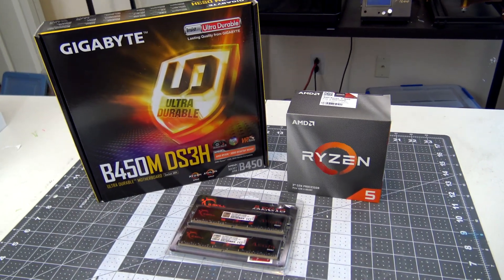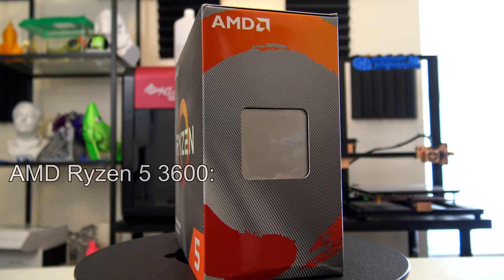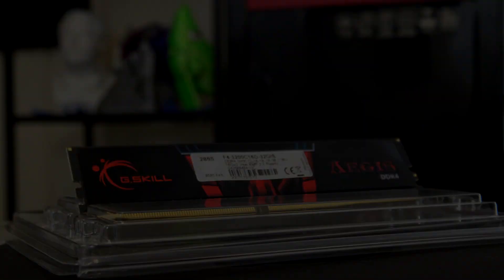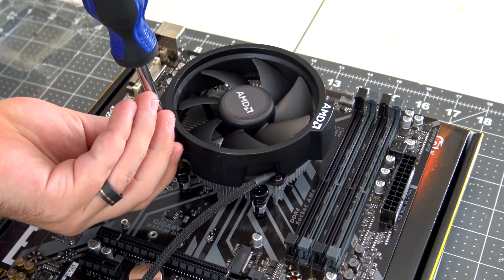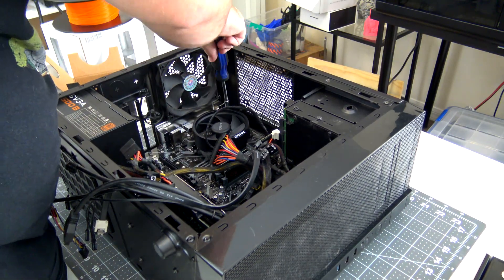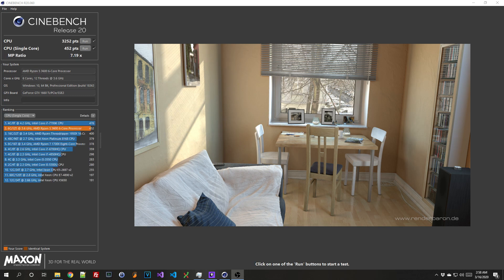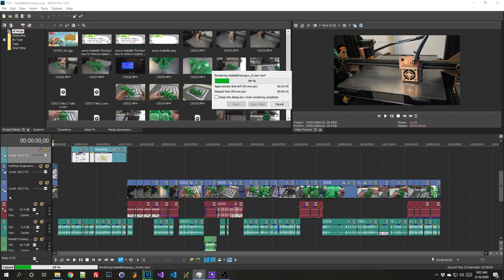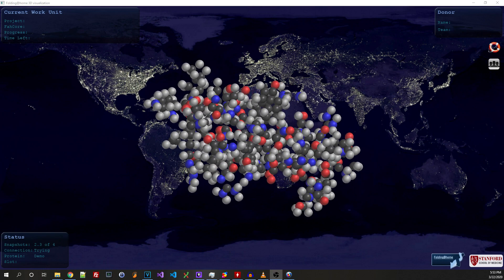Goodbye Intel, its Ryzen Time! - CPU Upgrade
Its time to upgrade my computer that I originally built in 2014, using a Ryzen 5 3600 CPU! More cores, this time with hyperthreading! Join me as I swap out the cpu/motherboard/ram and run through some benchmarks.

Special thanks to my tier 2 and above patrons:
* Alexandra C.
* Aaref A.
* Carl

Christopher Hoffman
Hoffman Engineering